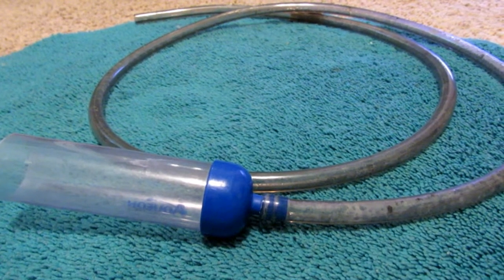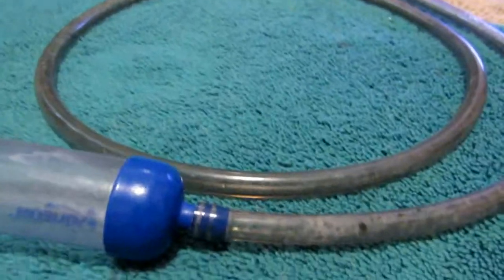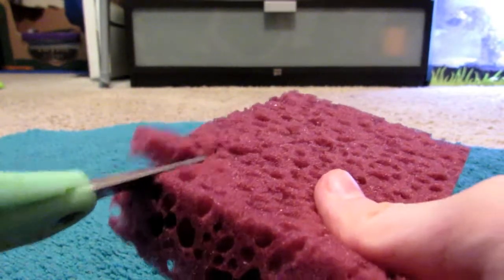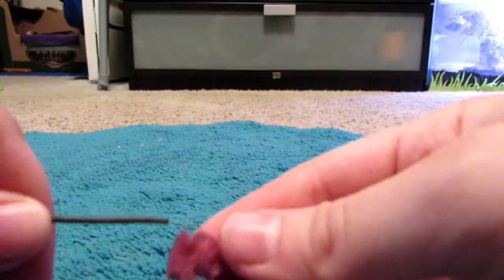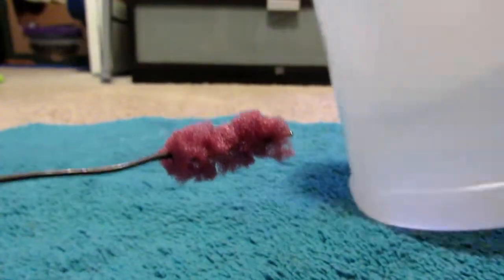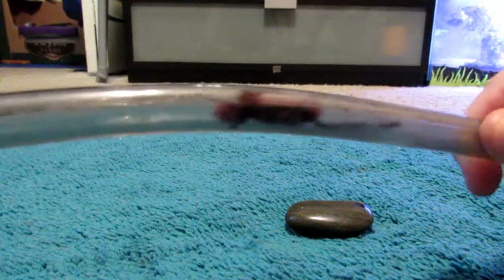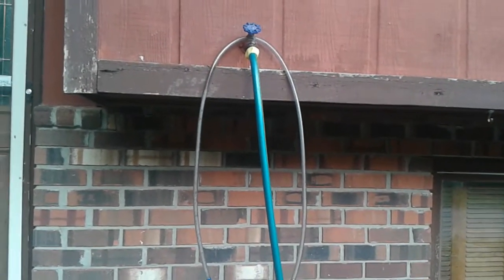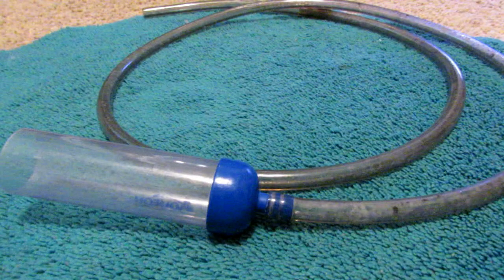How To Clean A Gravel Cleaner Tube💦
In this video i show you how to clean a gravel cleaner, you can most likey tell that i came up with this contraption cause of how tacky it is but it works! so yay. This is actually my second time trying to clean this tubing, the first time i tried it, the paper towel got stuck in the tubing so i had to cut it out. i tried looking up videos on how to clean out a dirty gravel cleaner but nothing showed up except how to use the gravel cleaner videos, so i had to come up with something myself but also wanted to help out anyone else looking for the same kind of video if my idea worked.If you found this video helpful give it a thumbs up and if your new, check out my channel for other random videos on fish and animals. Thankyou! :-D